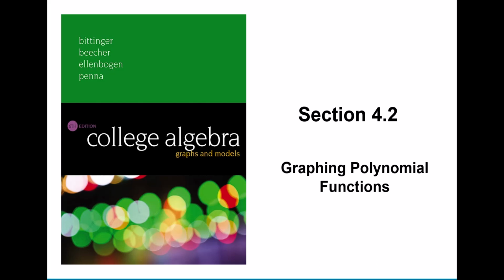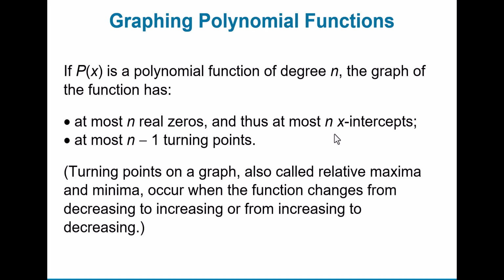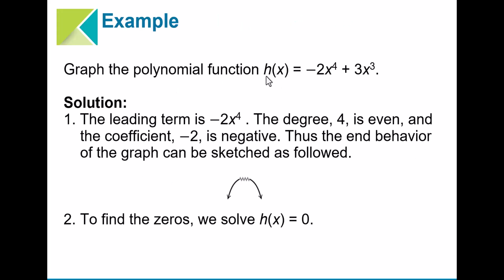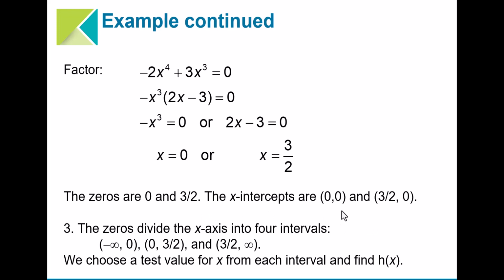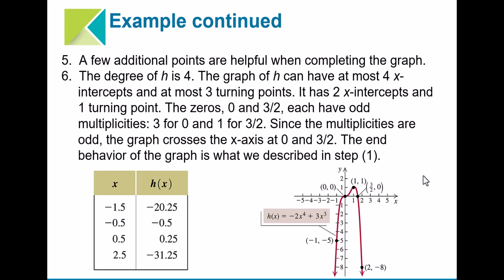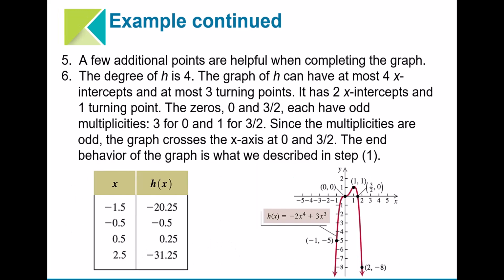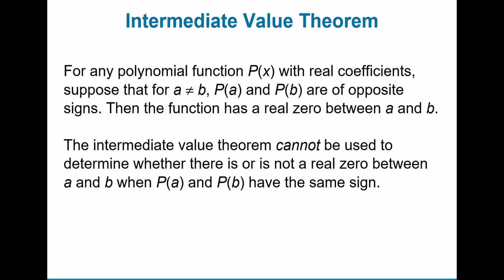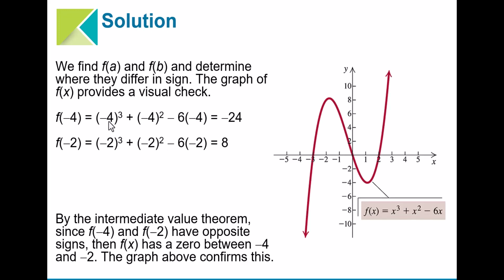Graphing Polynomial Functions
Preview on graphing polynomial functions